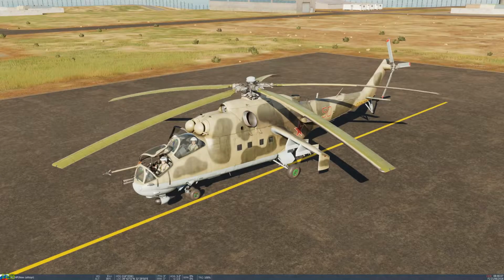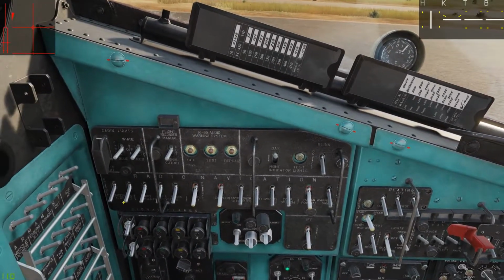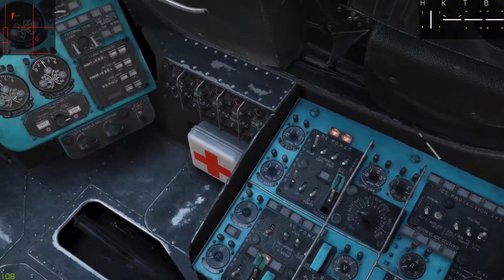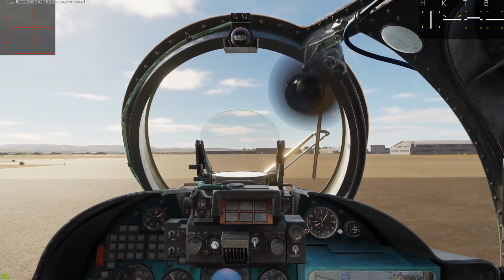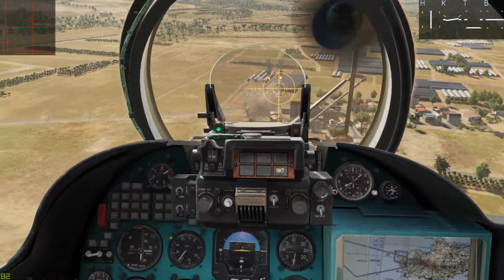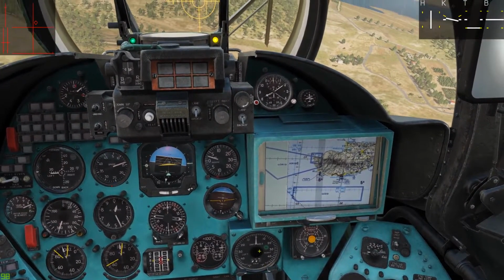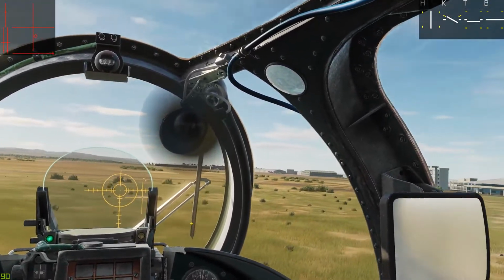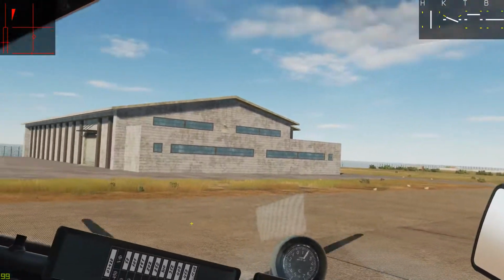DCS | Mi-24P Hind | Cold Dark Start | Night | Tobii Eye Tracker 5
15:30 Night Cold Dark Start
06:30 Weapon Rocket Basics
Do check out what the helicopter looks like at night!

Shallow Descent
Start a shallow decent from 3,000 meters or less at 140 to 150 kph, and a VVI of 5 to 7 meters per second. Rotor RPM should be 95% -/+ 2%.

Running Landing
Used when there is not sufficient engine power for a vertical decent, and there is available room for a running landing.
Descend between 130 and 70 kph, with 80 kph being the ideal approach speed.
At 50 meters and less than 150 kph, lower the landing gear and start pitch up to slow down with a VVI of about 3 meters per second.
At 40 to 50 meters, maintain a VVI of around 3 meters per second.
At 3 to 4 meters, airspeed should be further reduced to 50 kph, and not exceed 80 kph, with a VVI of 0.5 meters per second.
Smoothly land first on the main wheels, reduce collective pitch to 6- to 8-degrees.
Apply wheel brakes smoothly. To not input aft cyclic as it may result in a tail strike.
Once stopped, neutralized the cyclic and collective to minimum.

Vertical Descent
Use when the landing area is limited or obstacles around it.
At an altitude between 200 down to 20 meters, do not exceed a VVI of more than 3 meters per second.
At 50 meters, lower the landing gear.
Between 20 and 10 meters, slow descent to 3 meters per second. Below 10 meters, slow to 2 meters per second and at touch down, .2 meters per second.